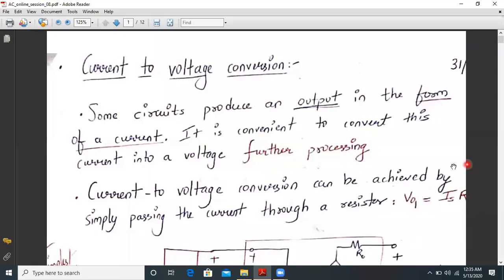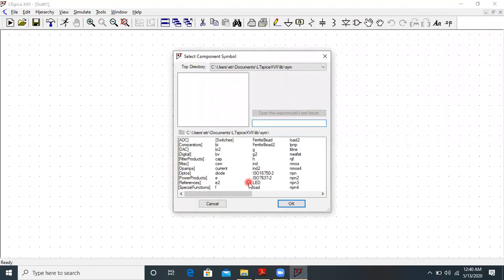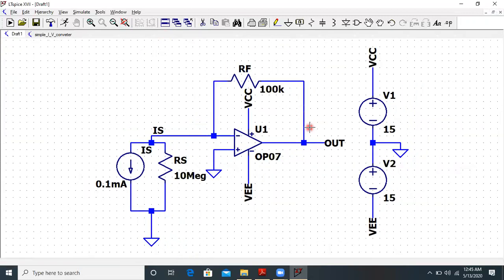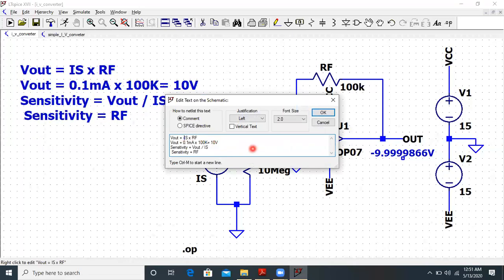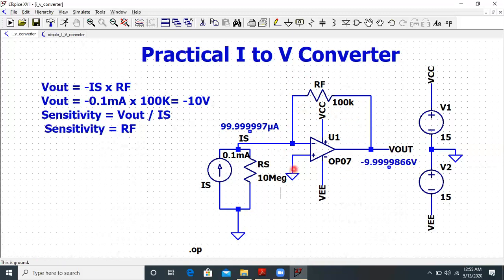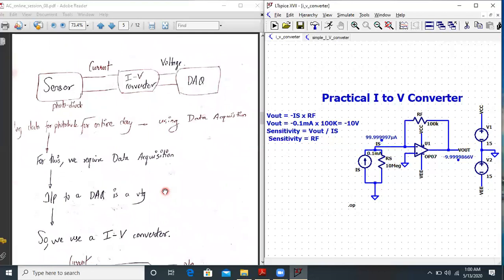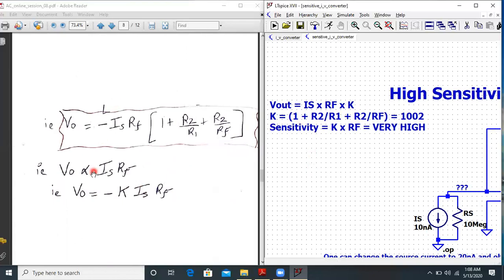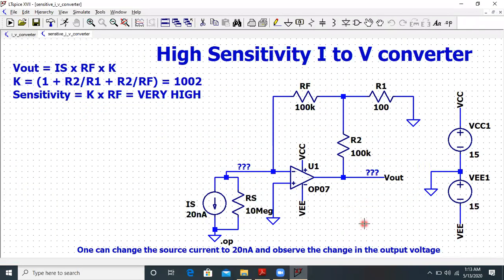Current to Voltage converter using Opamp IC OP-07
Electronic Circuit Simulation:  Online Audit course
Topics covered: Simple I-V converter using Opamp (Concept+ LT Spice Simulation inclusive), Limitation of I-V converter circuit, Need of I-V converters, High Sensitivity I-V converter using Opamp (LT Spice Simulation inclusive)